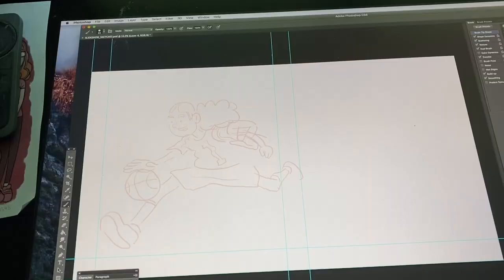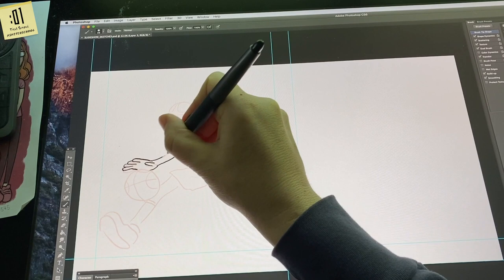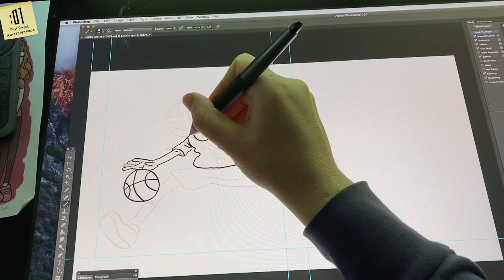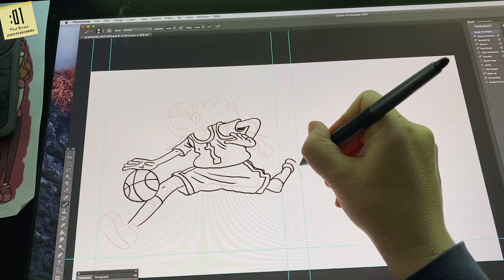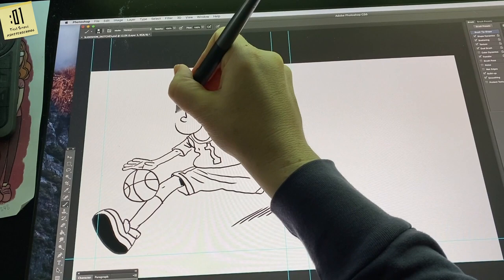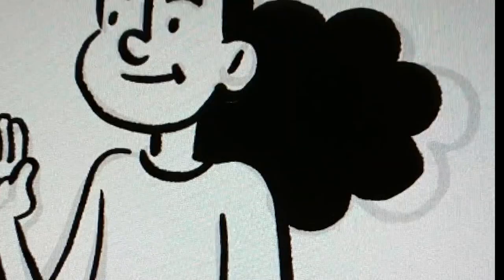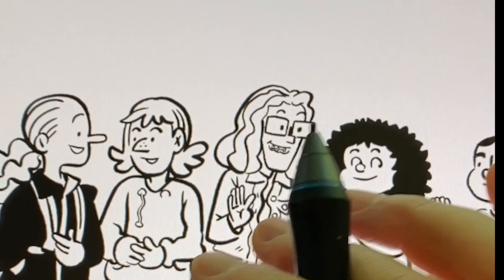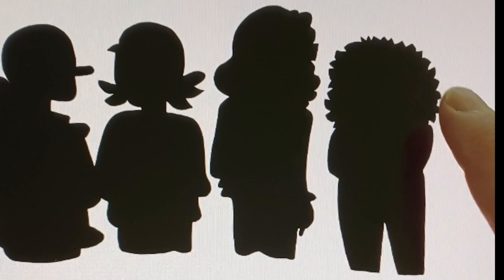First Second's SketchSchool with Mike Dawson for The Fifth Quarter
In First Second's SketchSchool​​ series, you'll see your favorite graphic novelists draw their characters and create graphic worlds right in front of your eyes! You can follow along and try to learn new skills, or just watch the magic happen. In this next installment, you'll watch Mike Dawson draw Lori from The Fifth Quarter which is now available wherever books are sold.